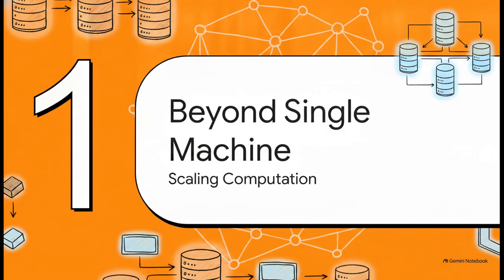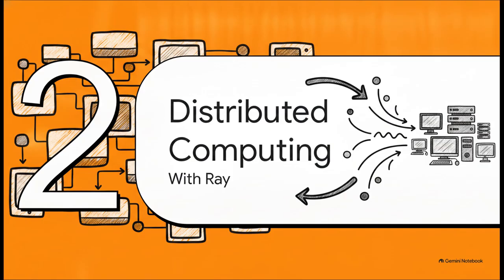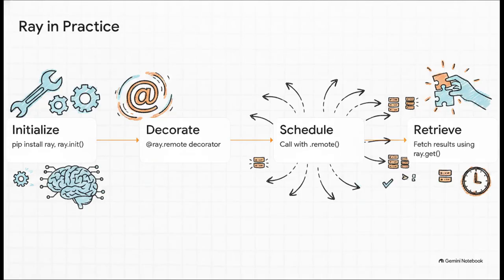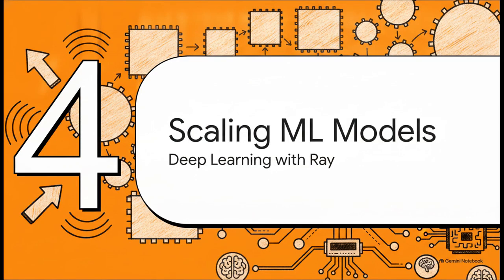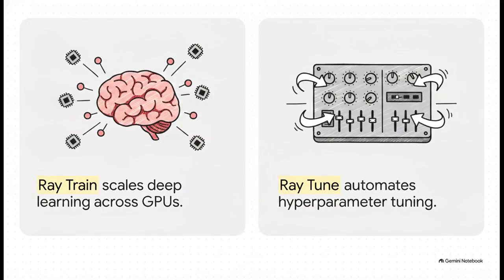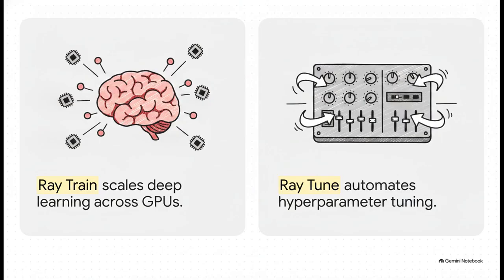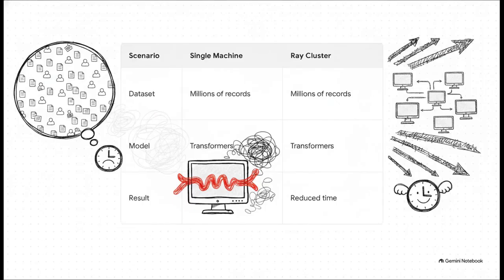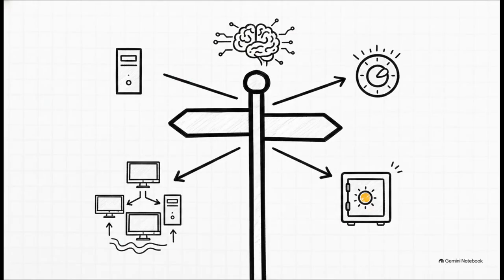L93 | Ray: Scaling Python Across Multiple Machines | Python Packages Series | Uplatz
In this video by Uplatz, we continue our Python Packages Series with Ray, a distributed computing framework designed to scale Python applications from a single machine to large clusters.

Ray helps developers parallelize workloads, distribute tasks and build scalable machine learning and data-processing systems using familiar Python code.

Key topics covered include:

• What is Ray?
• Distributed computing fundamentals
• Installing Ray
• Starting Ray
• Ray clusters
• Remote functions
• Running tasks in parallel
• ray.get()
• ray.put()
• Object references
• Ray object store
• Actors
• Stateful distributed workers
• Actor methods
• Parallel task execution
• Resource management
• CPU and GPU allocation
• Scheduling tasks
• Fault tolerance
• Distributed memory concepts
• Scaling across machines
• Local vs cluster execution
• Ray Data
• Distributed data processing
• Ray Train
• Distributed model training
• Ray Tune
• Hyperparameter tuning
• Experiment parallelization
• Ray Serve
• Model serving
• Scalable APIs
• Machine learning pipelines
• Reinforcement learning concepts
• Distributed inference
• Batch processing
• Workload orchestration
• Monitoring Ray applications
• Ray Dashboard
• Cloud deployment concepts
• Ray with PyTorch
• Ray with TensorFlow
• Ray vs multiprocessing
• Ray vs Spark
• Common Ray use cases

One of Ray's biggest strengths is that ordinary Python functions and classes can be converted into distributed tasks and actors with relatively small code changes.

Its ecosystem includes tools for data processing, distributed training, hyperparameter tuning and model serving, allowing teams to scale different parts of machine learning workflows within one framework.

Ray is commonly used for AI training, large-scale experimentation, parallel data processing, distributed inference and compute-intensive Python applications.

This video is useful for Machine Learning Engineers, AI Engineers, Data Engineers, Python Developers and anyone interested in scaling Python workloads across multiple CPUs, GPUs or machines.